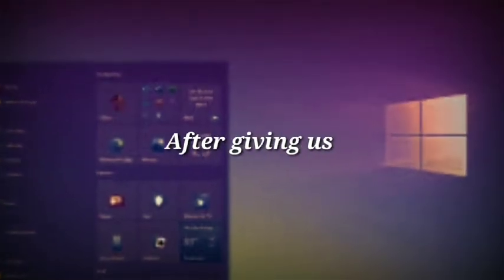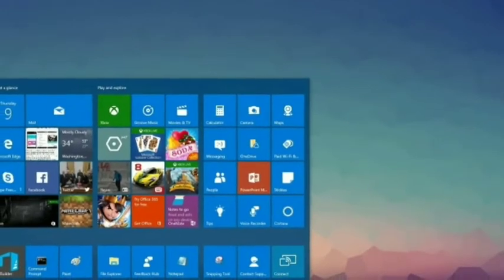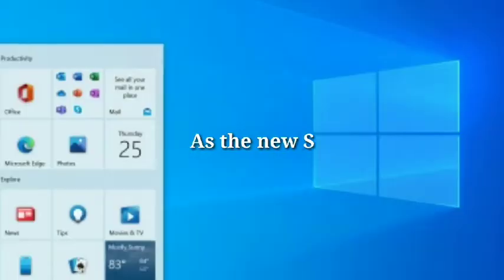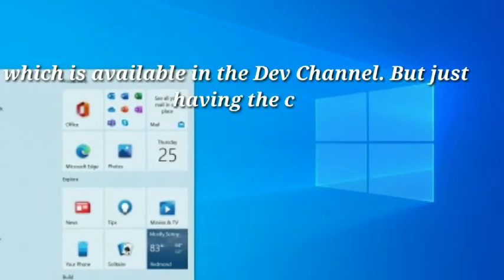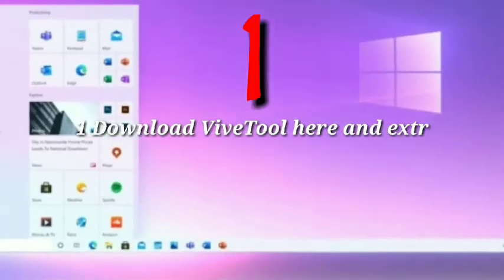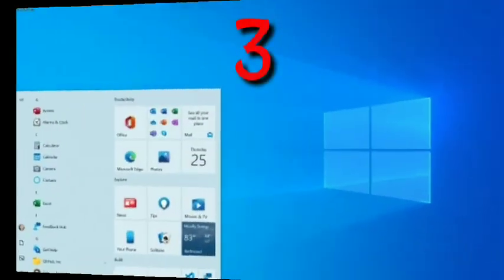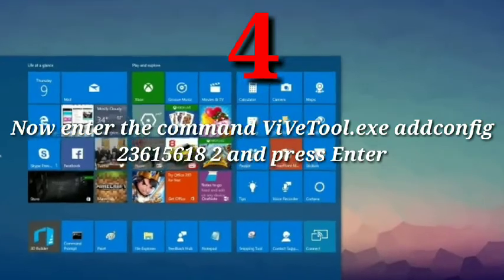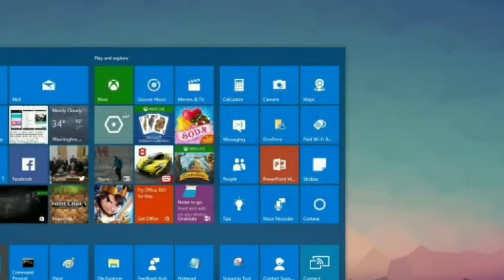How to enable the new Start menu in Windows 10 Build 20161 latest update information video for PC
1Download ViveTool here and extract the contents of the archive
2Click the Start button, type cmd, right click the Command Prompt icon and select Run as administrator
3Click Yes in the User Account Control dialog and switch to the folder you extracted ViveTool tool; for example: cd C:\Users\Mark\Desktop\ViveTool
4Now enter the command ViVeTool.exe addconfig 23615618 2 and press Enter
5Restart your computer and when Windows loads you should be able to see the new Start menu.